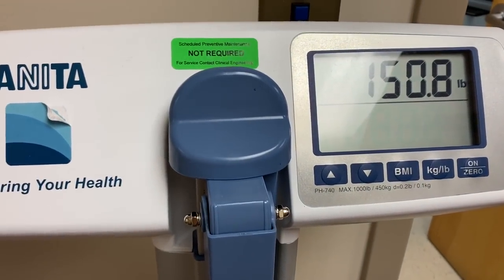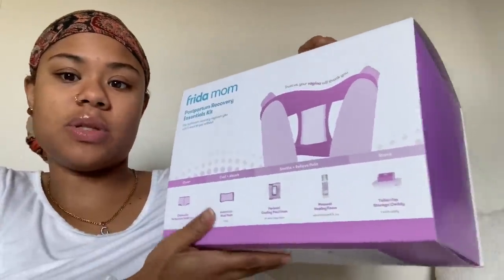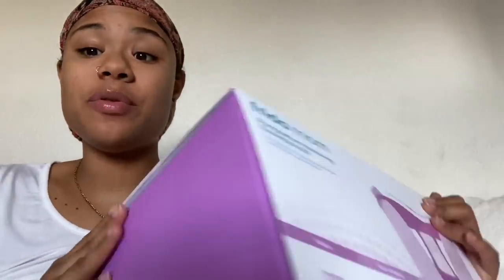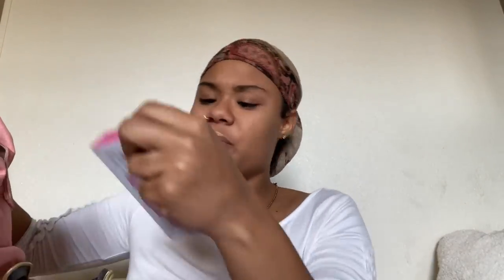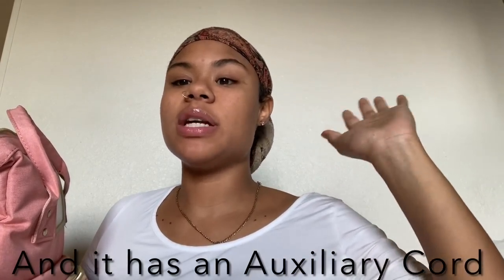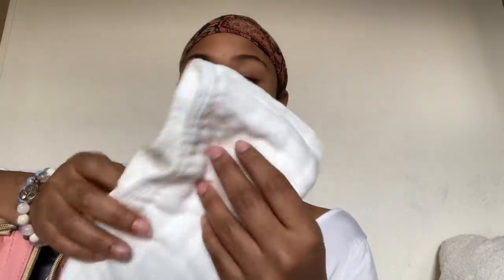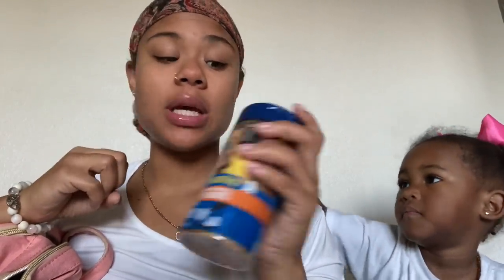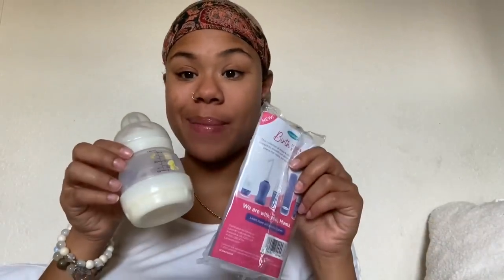37 Weeks 4days | 2cm Dilated | 50-60% Effaced 💞😮‍💨 | Velvet Marquez Welcomes Baby Avi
Follow me on other Social Media Platforms for more Updates 😌💞